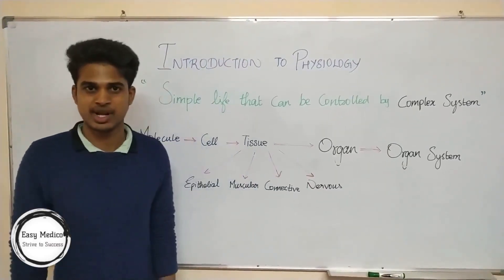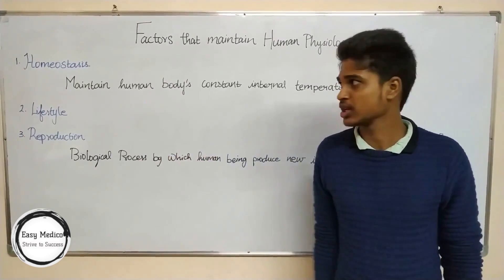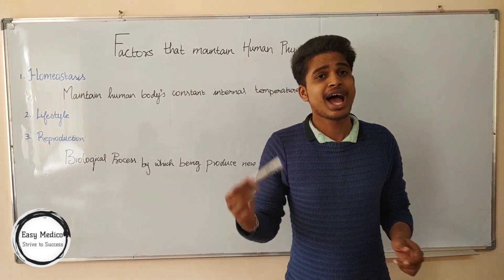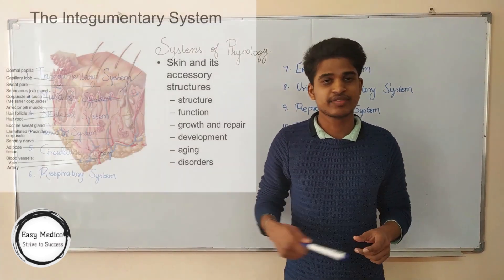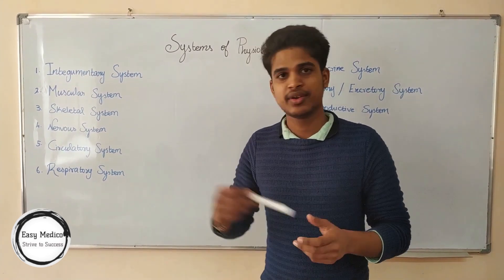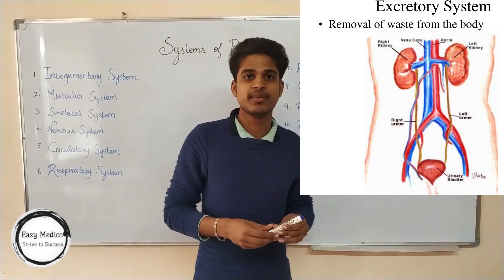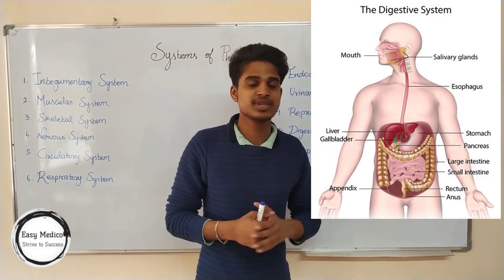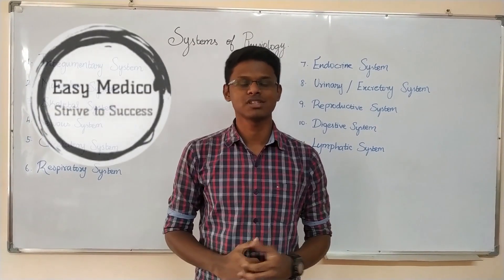Introduction to Physiology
In this video we have explained What is Physiology, An Intro to it.

Explained By- Abilash
Support & Crew- Students of OSH STATE MEDICAL UNIVERSITY (IMF).

These are done and explained by students so incase of any mistakes or flaws pls do ignore and if any corrections or new topics needed give your suggestions in the comments below.